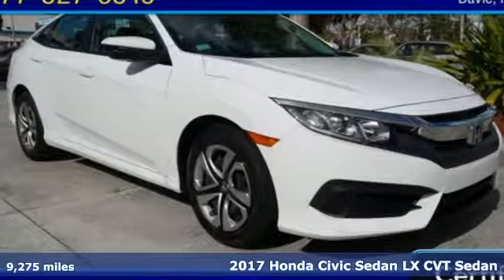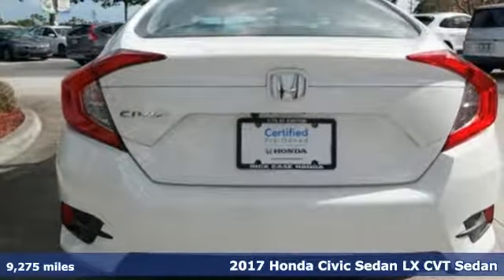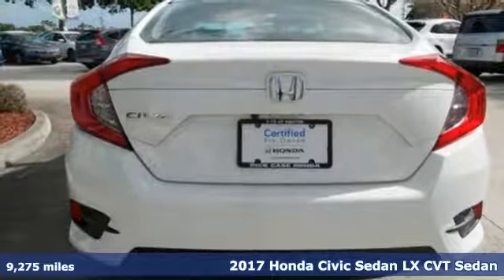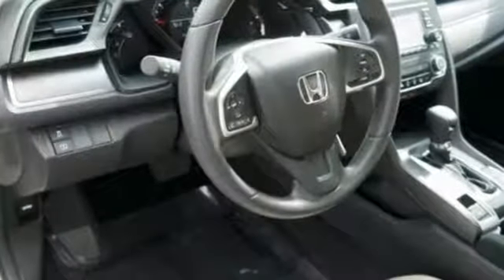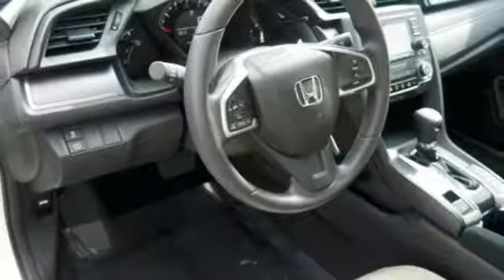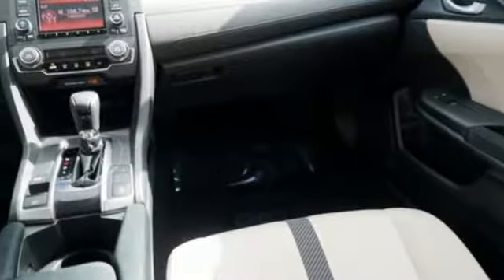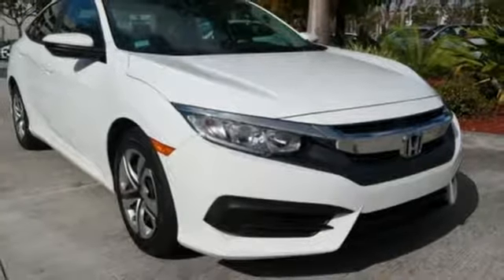Certified 2017 Honda Civic Sedan Davie FL Ft-Lauderdale FL Hialeah, FL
Year: 2017
Make: Honda
Model: Civic Sedan
Trim: LX
Engine: 4 Cyl. 2.0 L
Transmission: Automatic
Color: White
Interior: Ivory
Mileage: 9275
Stock #: THE008631
VIN: 19XFC2F53HE008631
Odometer is 5537 miles below market average! CARFAX One-Owner. Clean CARFAX. Certified. Bluetooth, Auto Transmission, All Power Options, Local Trade, Low Mileage. White 2017 Honda Civic LX FWD CVT 2.0L I4 DOHC 16V i-VTECHonda Certified Used Cars Details:* Roadside Assistance* Powertrain Limited Warranty: 84 Month/100,000 Mile (whichever comes first) from original in-service date* Vehicle History* Transferable Warranty* Warranty Deductible: $0* 182 Point Inspection* Limited Warranty: 12 Month/12,000 Mile (whichever comes first) after new car warranty expires or from certified purchase dateThis vehicle comes with a 10 YEAR/100,000 MILE NATIONWIDE Limited Powertrain warranty that begins on your day of purchase! See dealer for details!31/40 City/Highway MPGAwards:* 2017 IIHS Top Safety Pick (When equipped with Honda Sensing) * 2017 KBB.com 10 Most Awarded Brands * 2017 KBB.com Brand Image Awards2016 Kelley Blue Book Brand Image Awards are based on the Brand Watch(tm) study from Kelley Blue Book Market Intelligence. Award calculated among non-luxury shoppers. Kelley Blue Book is a registered trademark of Kelley Blue Book Co., Inc.